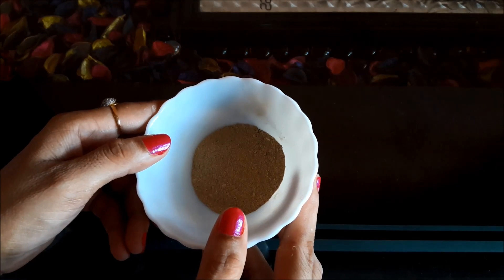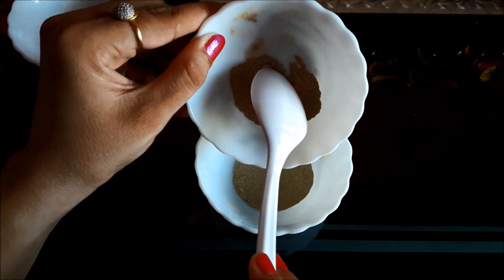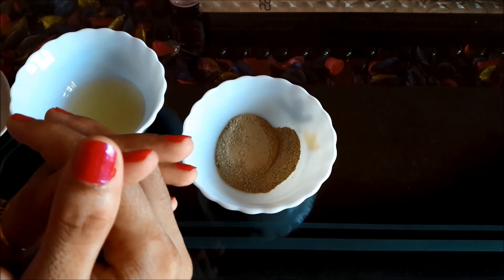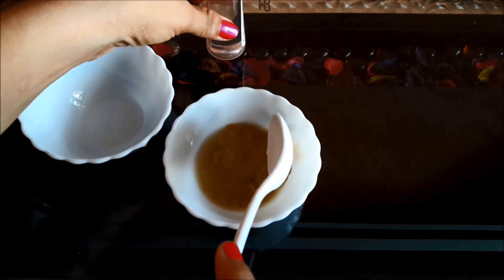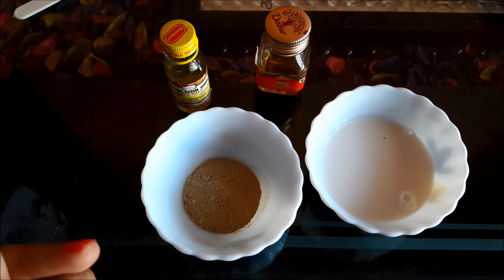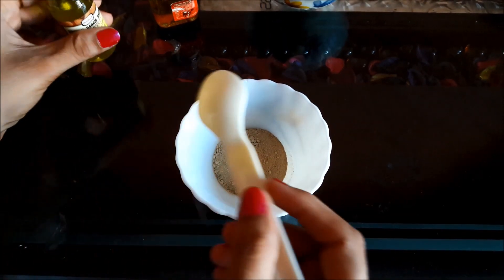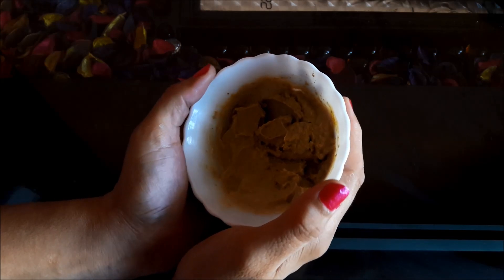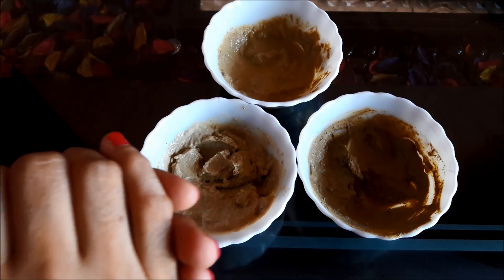Multani Mitti Face packs for Instance Fair, Glowing & Clear skin - Multani Mitti Home Face Mask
Multani Mitti Face packs for Instance Fair, Glowing & Clear skin: Multani Mitti face packs are highly effective, whether you have dry, dull or acne prone skin. Fuller's earth is an excellent skin cleansing agent, very rich in minerals and helps in absorbing excess oil from the skin.

Here in this video, I have shown three different Multani Mitti Face Packs. One is for all types of skin, 2nd is for Oily Skin and 3rd is for Dry Skin.

Multani Mitti Instance Fairness Face Mask Pack:

Ingredients in this pack:-

2 Tablespoons of Multani Mitti
1 Tablespoon of Sandalwood Powder
1-2 tablespoon of fresh Tomato Juice.
And little pinch of Turmeric powder

Combine all these ingredients together . You can also add more tomato juice to make smooth paste. Apply this mixture on your face and neck and leave it to dry for 10-15 minutes. And then wash off with lukewarm water. Do it once in a week to get glowing, gorgeous skin tone, leaving your skin feeling refreshed and radiant look.

2 tablespoons of Multani mitti.
2 tablespoons of Lemon juice.
1 tablespoon of Rose water.

Mix all these together, to make a paste like form. Apply this pack on your face and leave it to dry for 20-30 minutes. Then rinse off with plain water. This pack absorbing all exess oil from skin, balance the skin's pH levels, clean & open the skin pores, clear skin blemishes and discolouration of skin.

Multani mitti.
Almond oil.
Honey.
Little Raw cold Milk.

Mix all these ingredients together. And Apply this paste on your face and neck and keep for 15 minutes and then wash-off with water. You can use it twice in a week to make your dry skin extra soft and smooth.

These are 3 best Multani Mitti Face packs which you can try at Home with easily available ingredients.

With Love
Priti